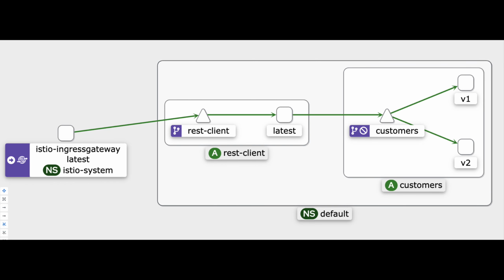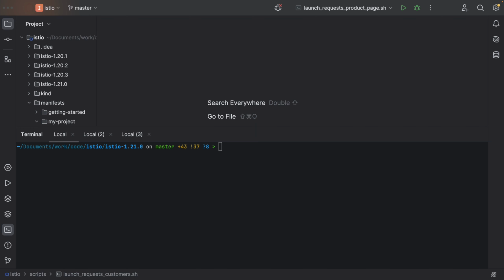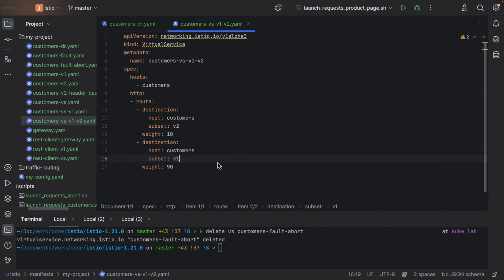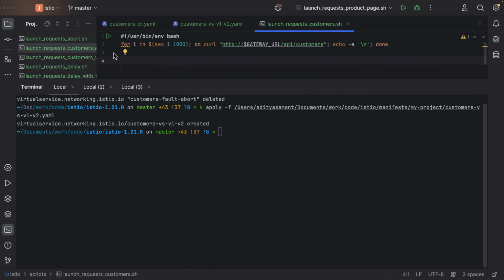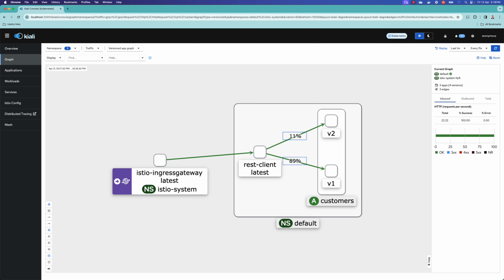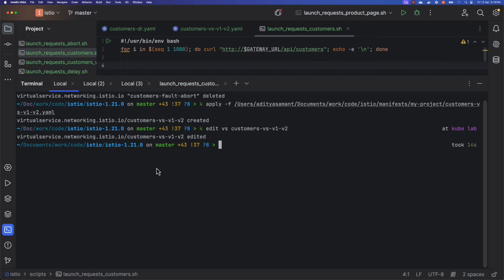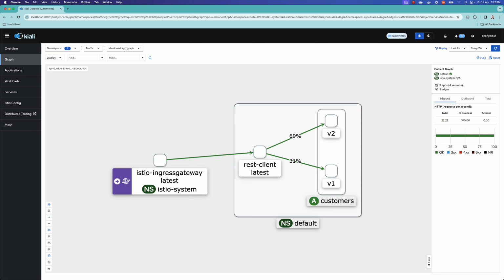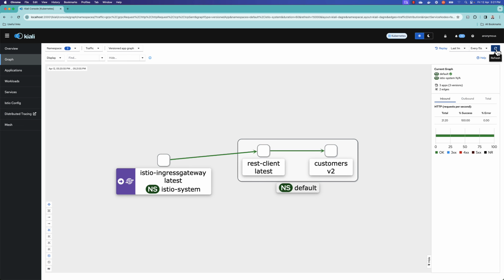Istio Traffic Management - Traffic Shifting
This video demonstrates the capabilities of Istio to shift traffic among different versions of a microservice (on the basis of weights).